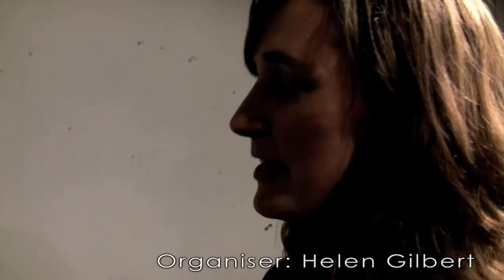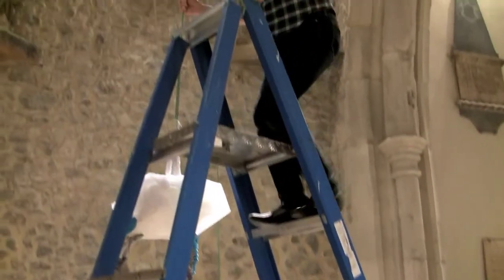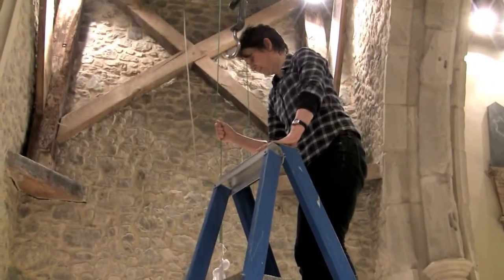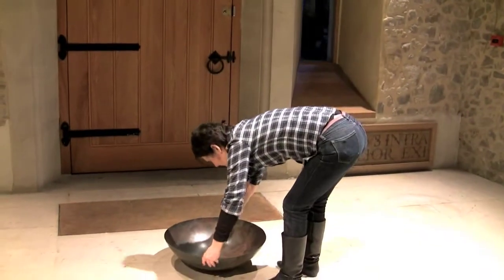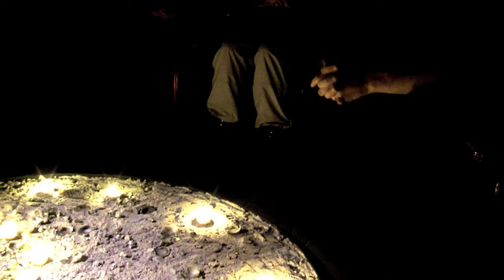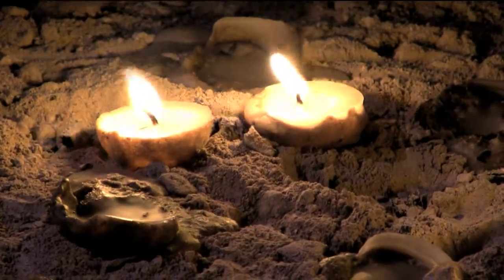ICE & FIRE. A transformation.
"Ice and Fire" was a 24 hour event that transformed the nave of St Ethelburga's Centre for Reconciliation and Peace, London, into an active piece of artwork. Artist, Sara Mark, used the physical features of the building to the most beautiful effect, creating a space that was both nourishing and challenging to those in it. The melting block of ice, suspended from an ominously glistening industrial meat-hook in the west tower, was a cold and uncomfortable place to be for long. The constant drip, drip, drip, of the melt water hitting the steel bowl beneath it echoed hollowly around the silent building giving an impression of emptiness.

And yet the eternal dripping was also a companion and consolation throughout the long night - an ever-present and reliable comfort in the waiting. At one point a visitor put her hand out to catch the drips, interrupting the sound. Heads that had been contemplating in stillness suddenly whipped around towards the source of the silence. The 12 steel bowls that edged their way across the nave, counting time, to form a spine connecting the west of the building to the east were another reminder that something was happening in this place. The building itself was like a womb, holding us in a timeless space, safe from the world outside. The people who came, and went, and stayed and came back again all became part of this waiting and simply being. Allowing change to unfold. It was apparent that the space we were in was an integral part of the process of transformation. By Helen Gilbert. (Full article ..

Sara Mark (artist),

Attab Haddad (musician),

Hazel Bradely (storyteller),

Philip Wells (poetry).